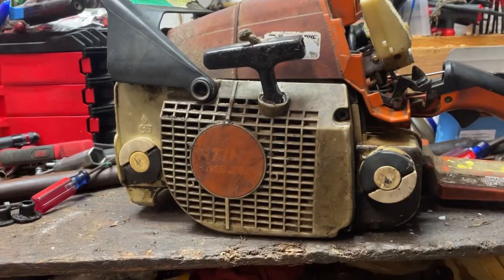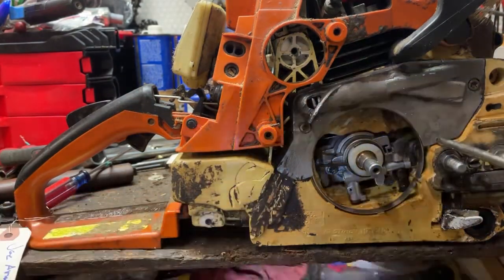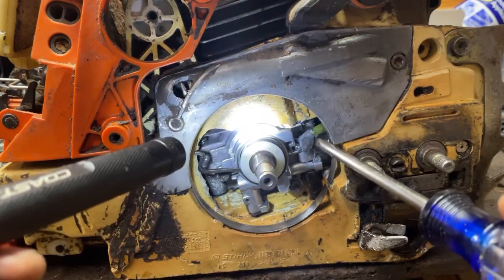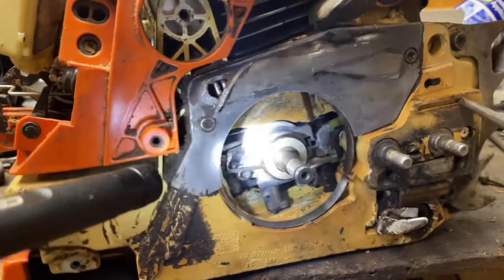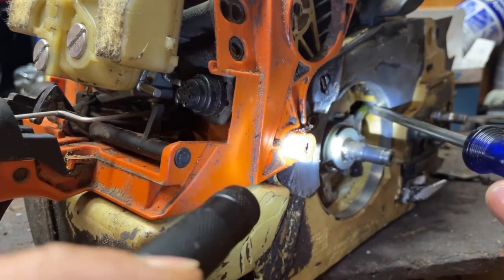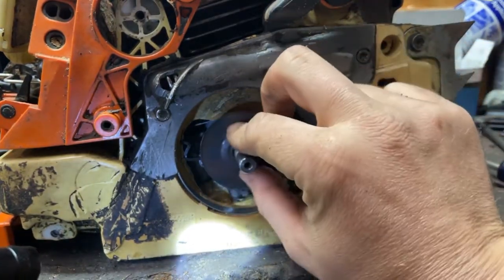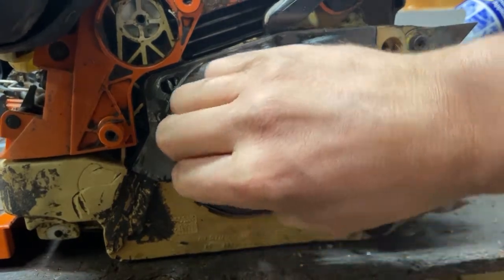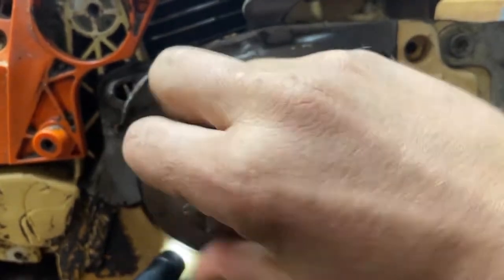Stihl MS390 | Engineering an Oil Pump